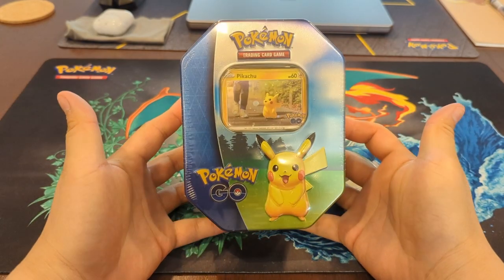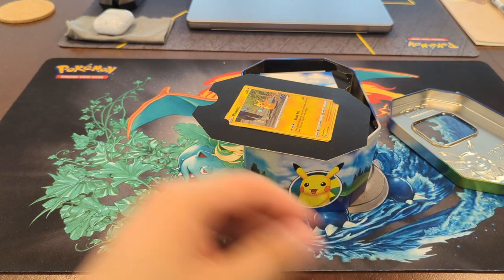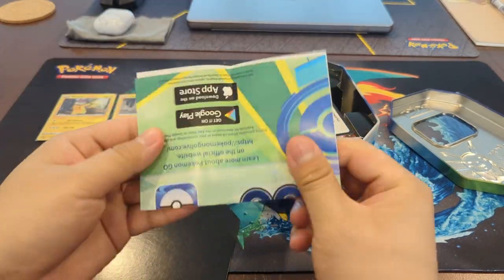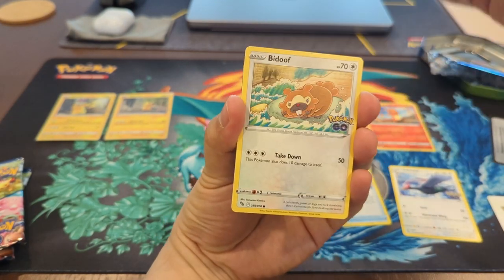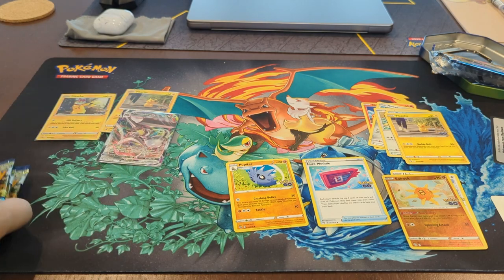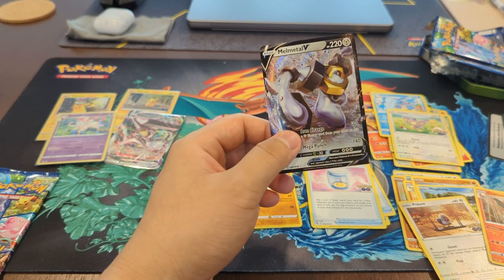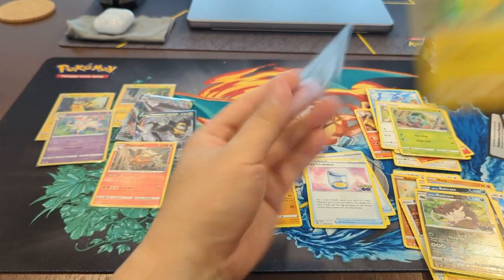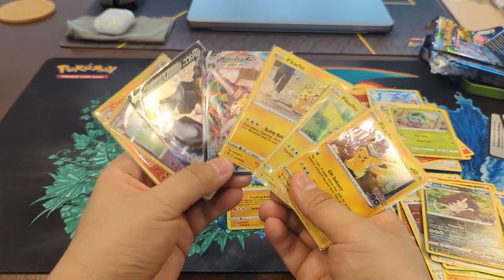Pokemon GO Tin Opening! Can You Profit?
Today I will be opening the Pokemon GO Tin with Pikachu Gift Promo, let's see if we will be able to profit.